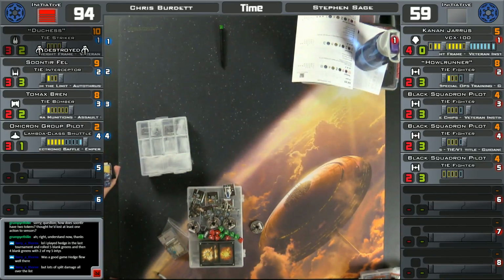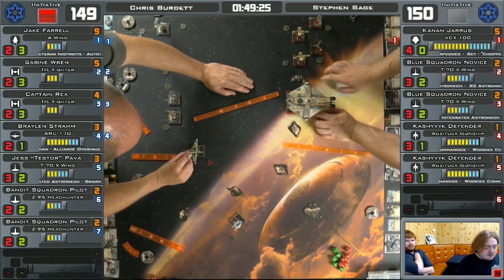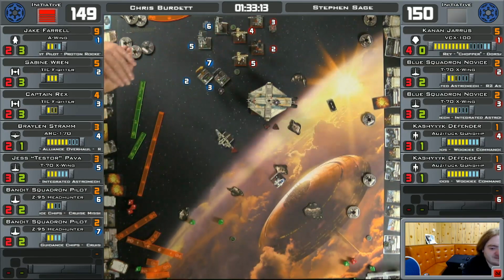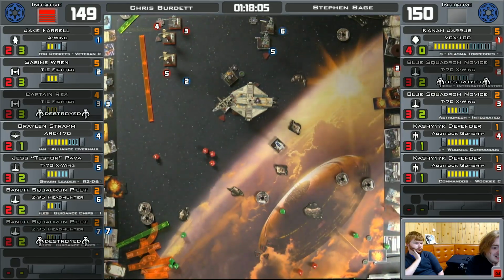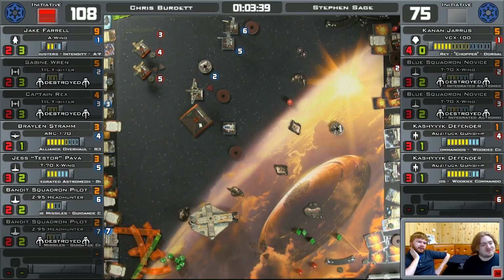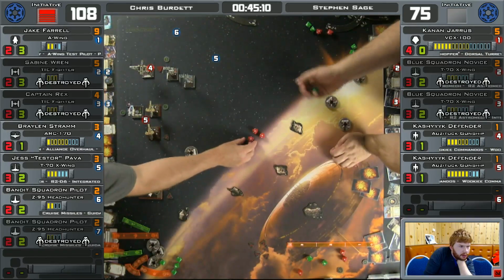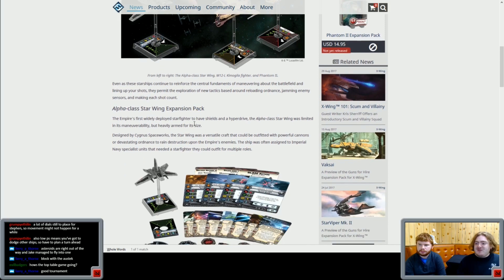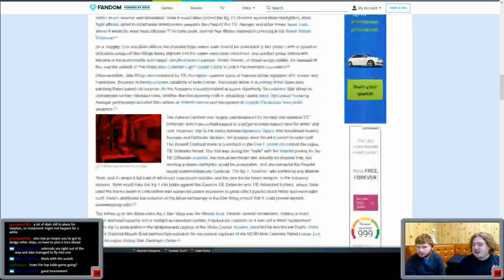X-Wing - Escalation Tournament - 03/09/2017 - Final Round & Wave XII discussion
The final game of the day sitting at a whopping 150 points has Stephen Sage VS Chris Burdett. Burdett was the competitor in our 'dark match' which we lost.

Stick around after the match as Elliot and David talk about Wave XII and what it brings to X-Wing. Watch Elliot get his prediction for the now announced Wave XIII completely wrong!

Commentators: Elliot Baker and David Lincoln.

1st & 3rd Wednesday of the month: X-Wing
2nd & 4th Wednesday of the month: Magic the Gathering
7:00 pm BST